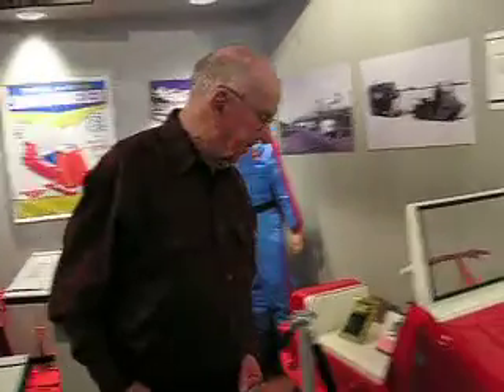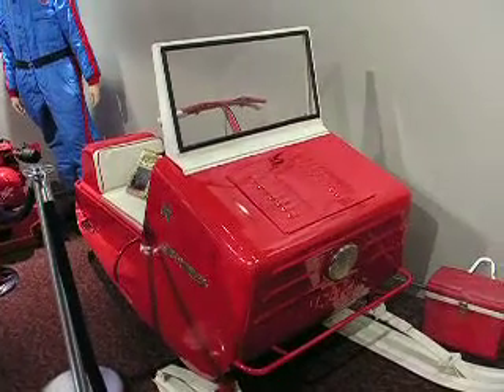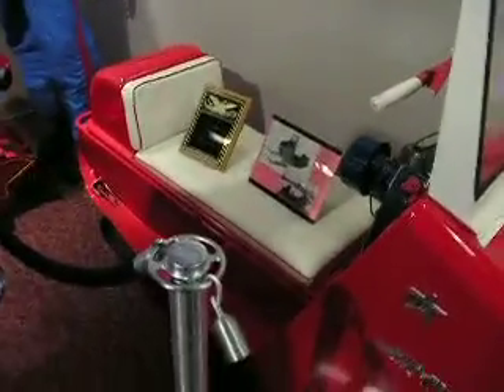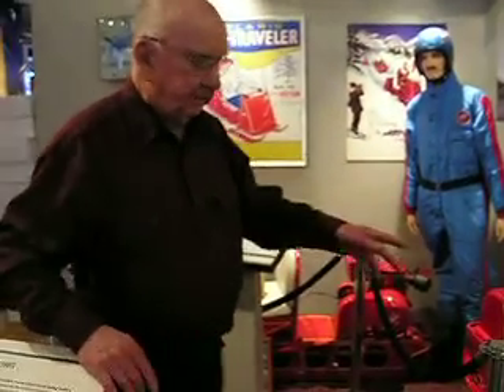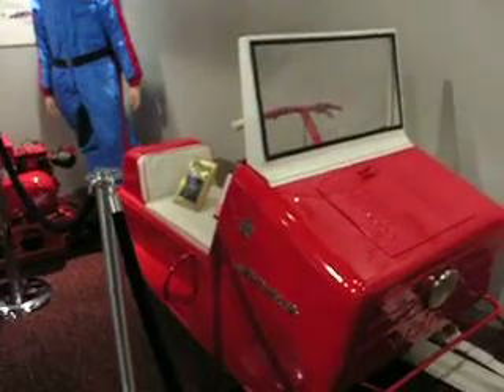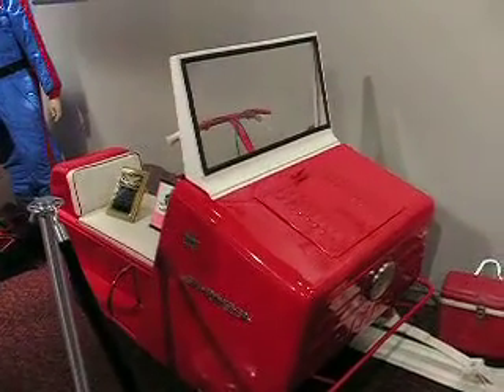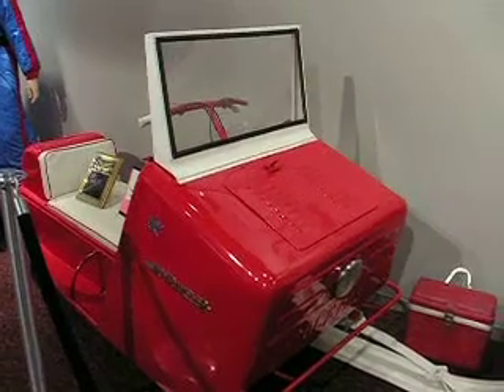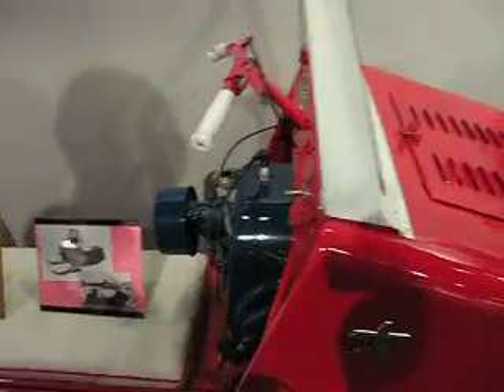POLARIS COMET 1st Front Engine Model By David Johnson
David Johnson Polaris Founder explains the COMET the first front engine snowmobile for the Polaris company.  COMET had several design flaws David talks about.